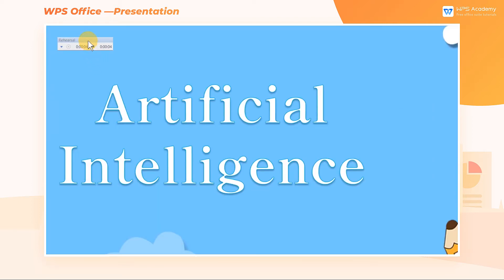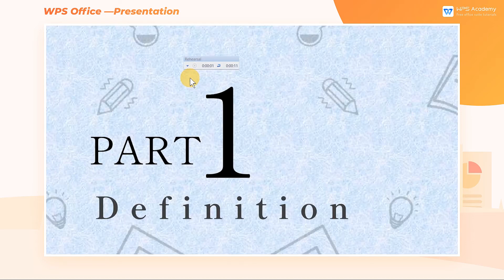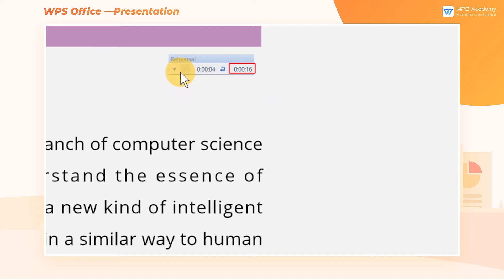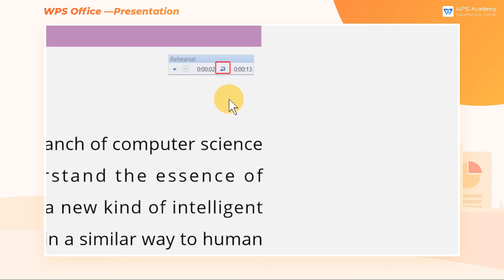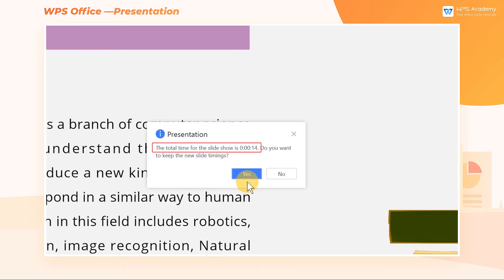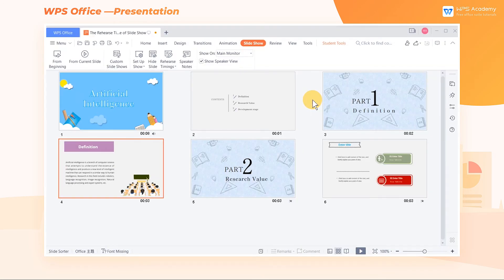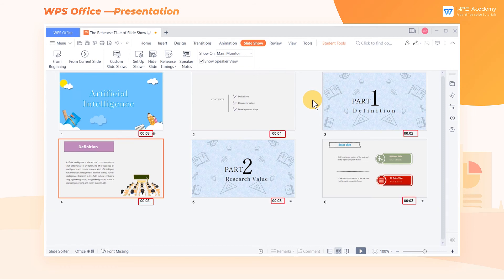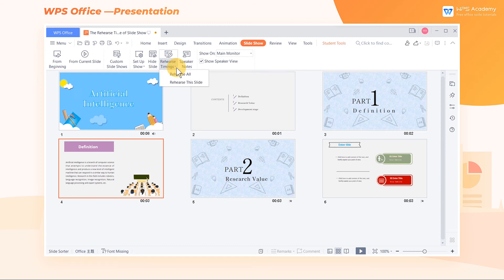[WPS Academy] 1.8.2 PPT:The Rehearse Timings feature of Slide Show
Hi, glad to see you here. Today we'll learn 'The Rehearse Timings feature of Slide Show' in WPS Presentation. Follow our Youtube channel, level up your office skills! WPS Office is a free all-in-one office suite which include Writer(Word), Spreadsheet(Excel), Presentation(PPT) and PDF. Tutorials are provided by WPS Academy, WPS Academy is aim at providing both beginning and advanced office tutorial.